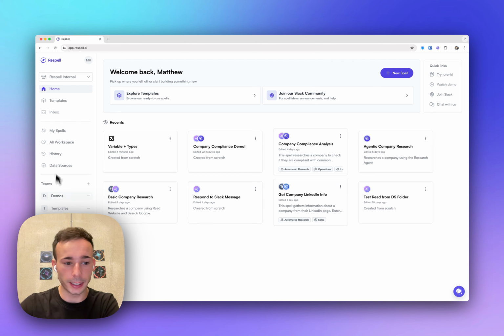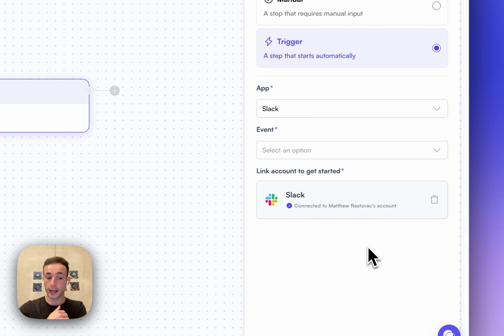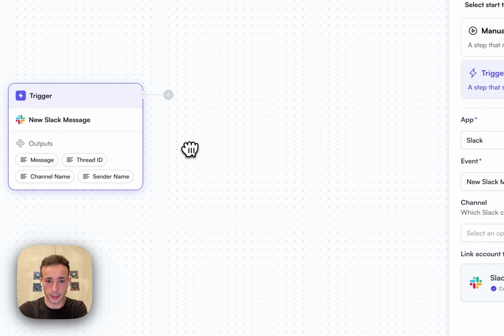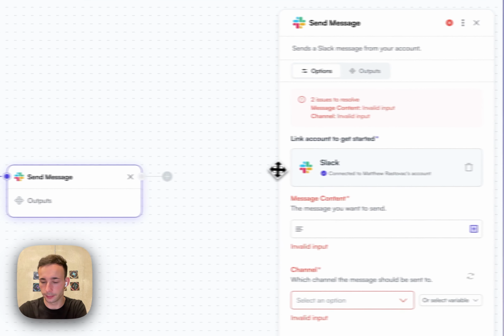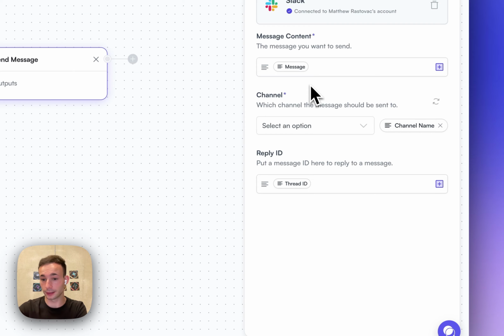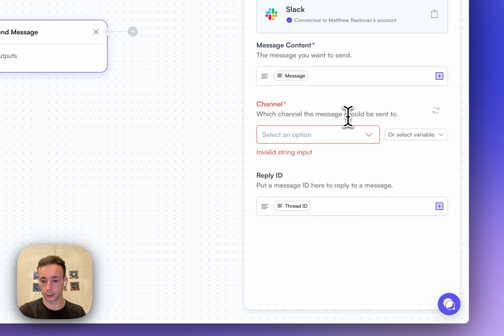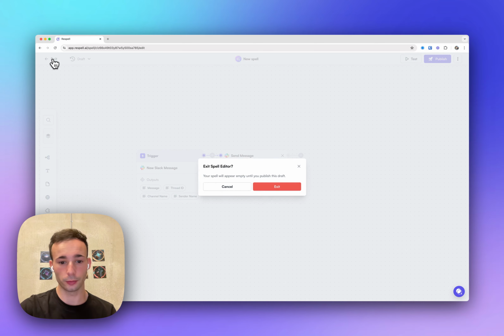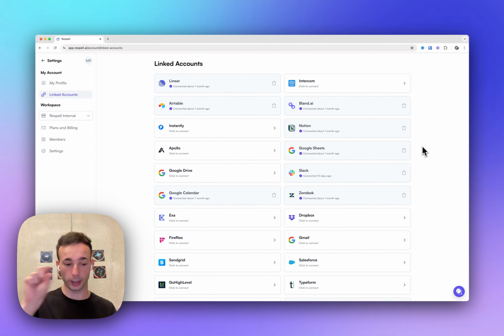#6 Learning Respell - Working with Integrations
Learn how to connect an integration account within your spells and managed your linked accounts in your settings.